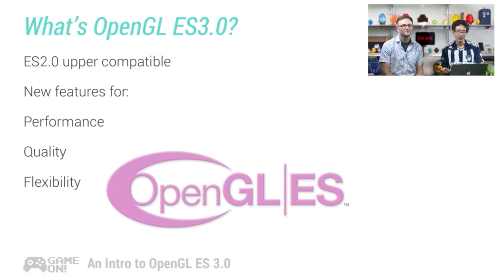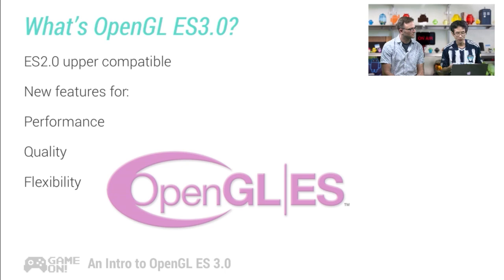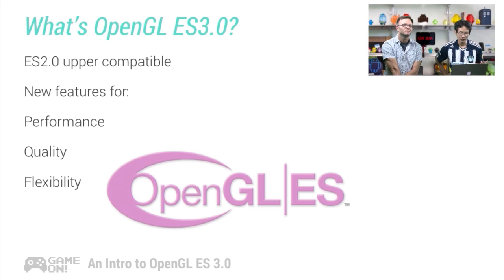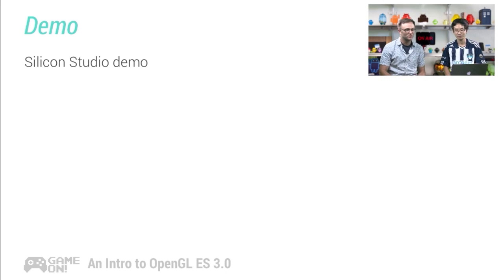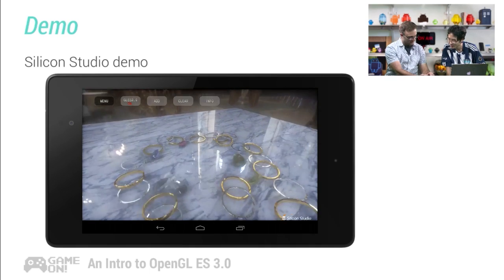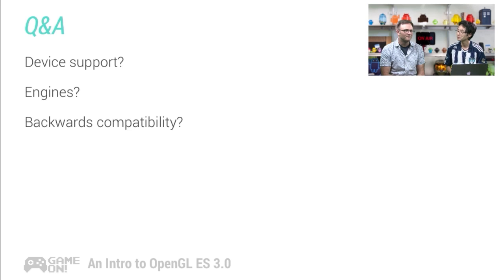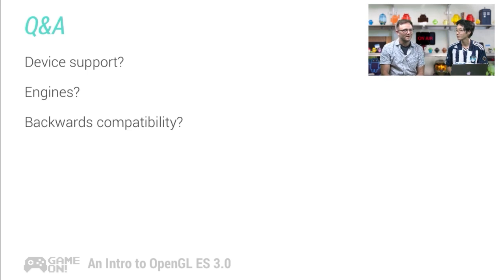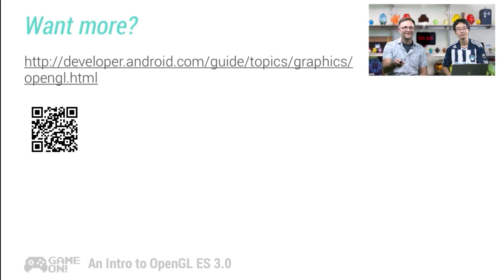Game On! - Intro to Open GL ES 3.0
Join Todd Kerpelman and Hakuro Matsuda as they provide you with a breakdown of what's new in OpenGL ES 3.0! Actually, Hak does most of the talking. Todd just has this deer-in-the-headlights look where you can tell he's in over his head. Also, there are some pretty sweet demos.